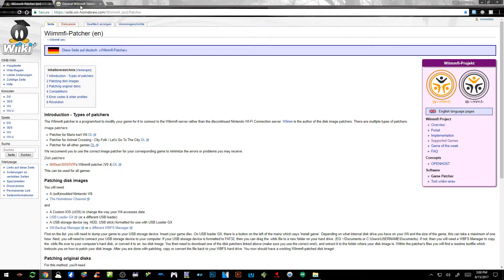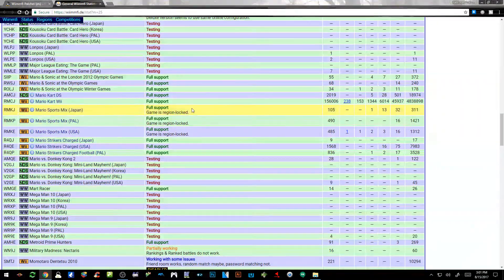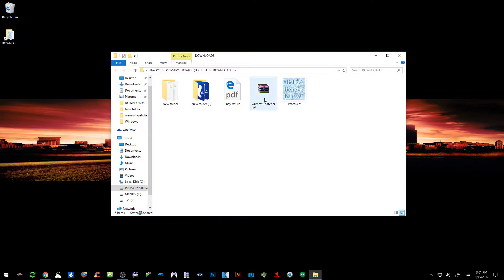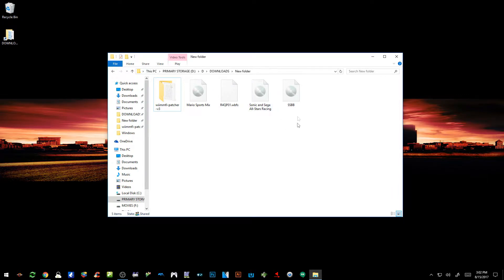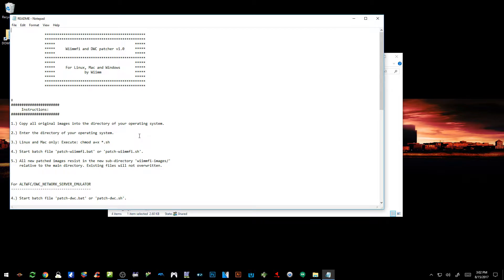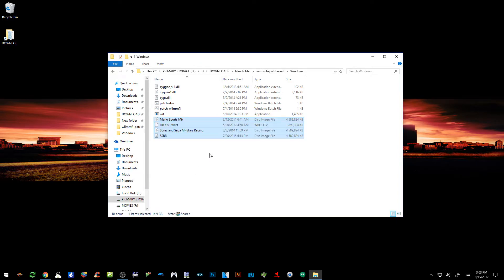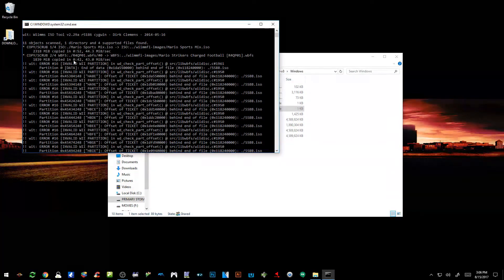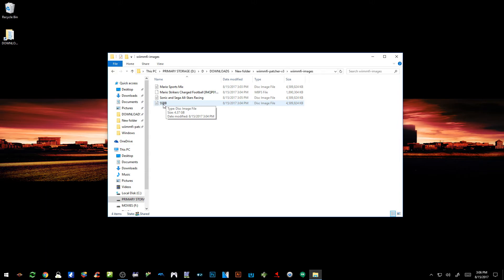How To Play Wii Games Online After WFC Shutdown |WiimmFi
Tutorial on how to play Wii games online through the use of Wiimmfi. This is a follow up video to my previous tutorial on how to play mario kart wii online which I recommend watching to get a more in depth understanding.